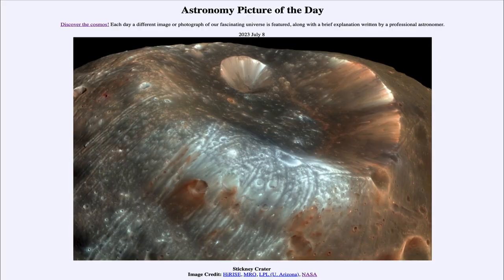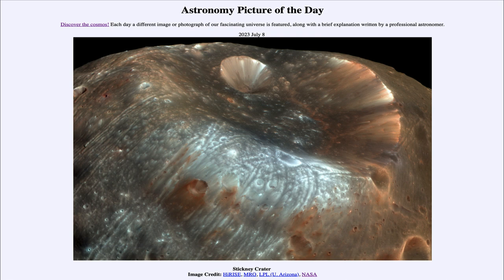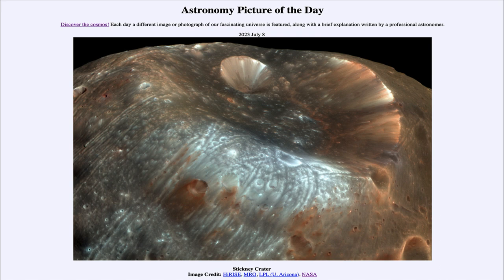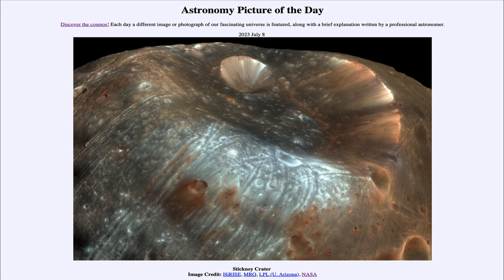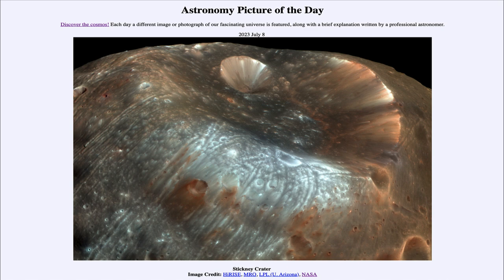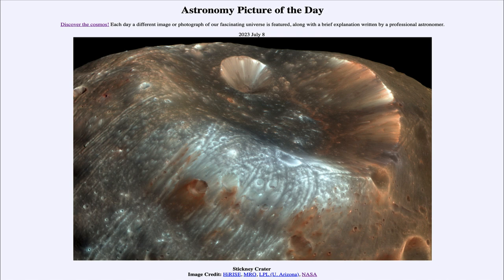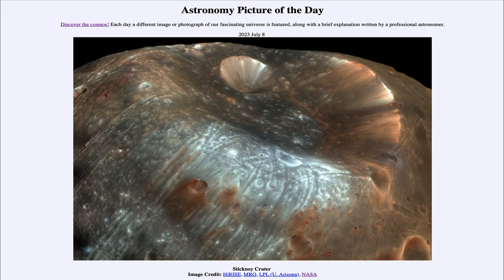2023 July 08 - Stickney Crater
In today's image, we see Stickney crater on Phobos, one of the two small moons of Mars. The crater itself is nearly half the size of the moon, meaning that it nearly shattered the moon when this impact occurred.